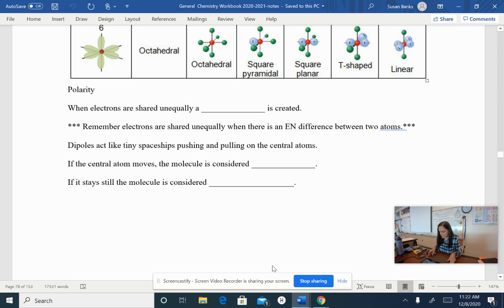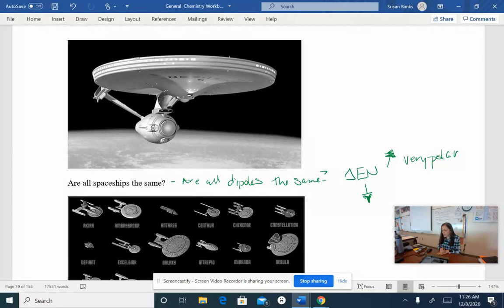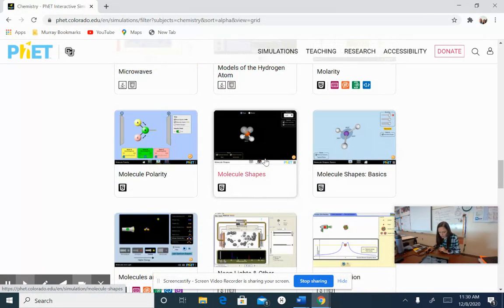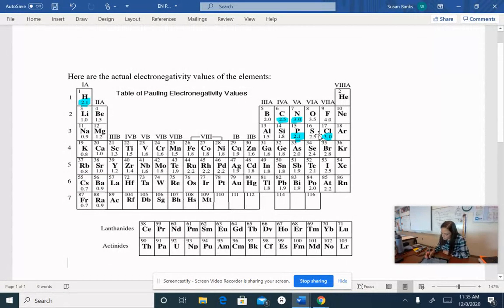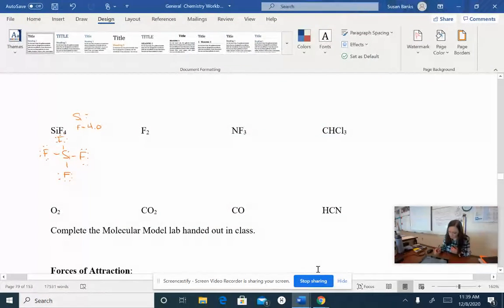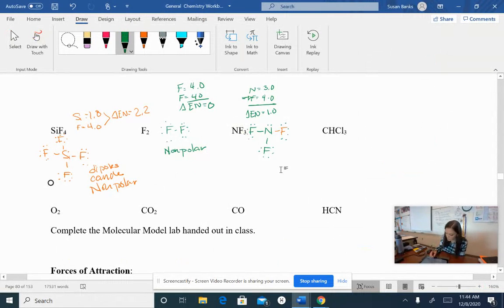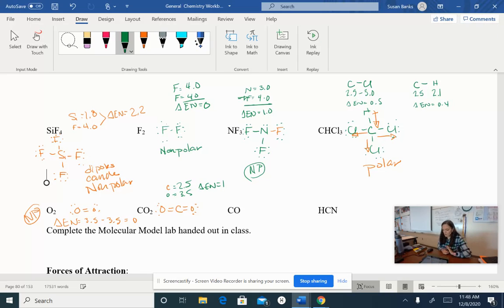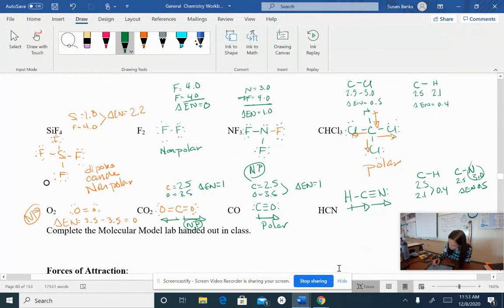Determining Polarity of Molecules